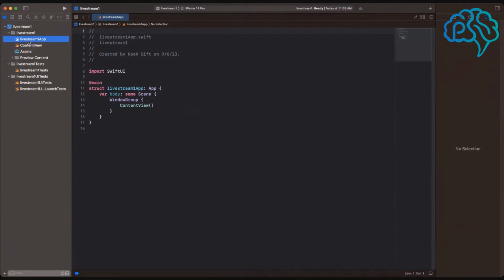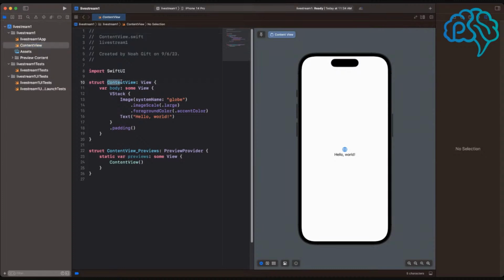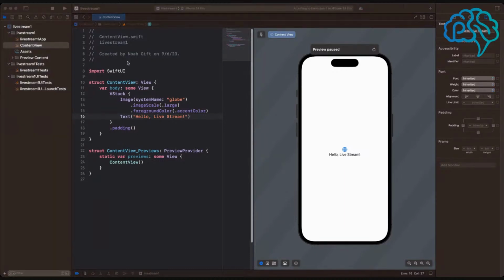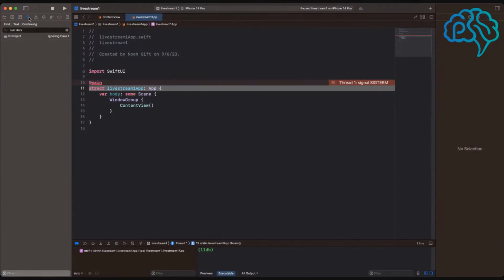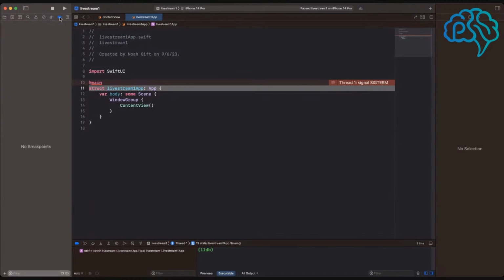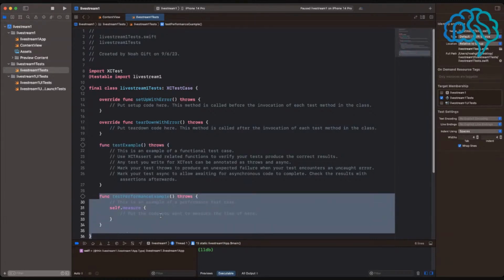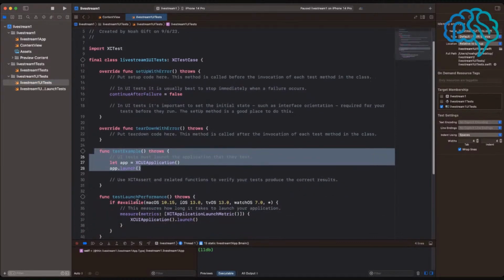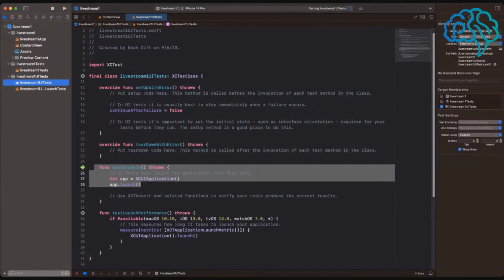Live Coding AI Pair Programming with XCode